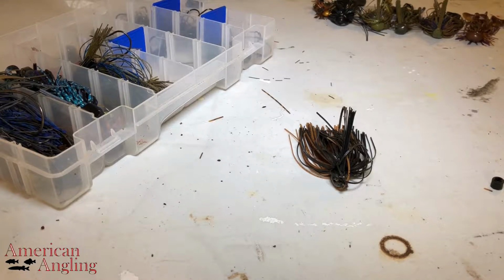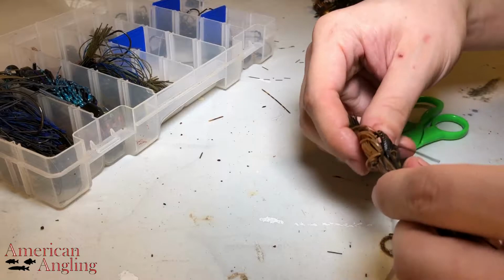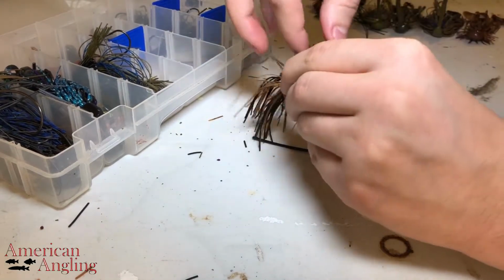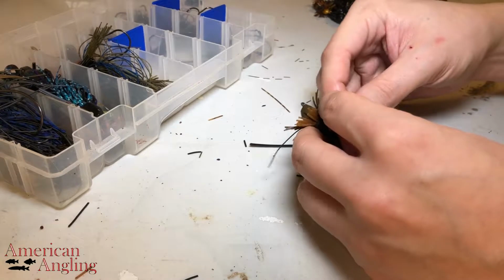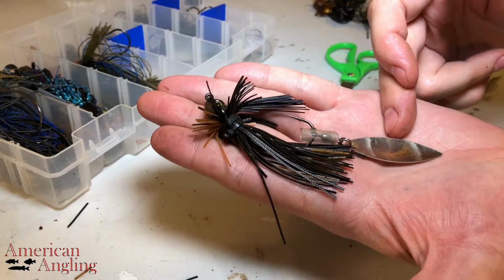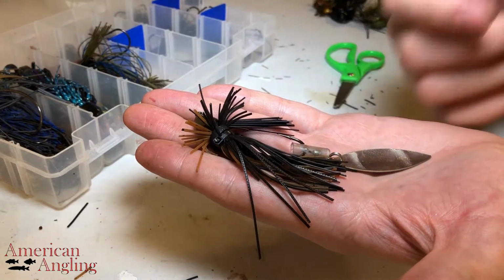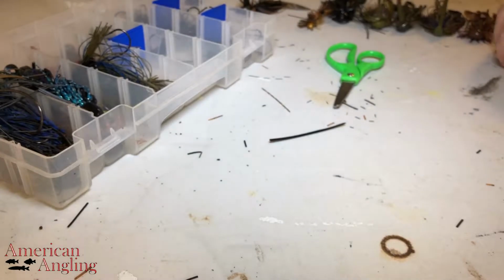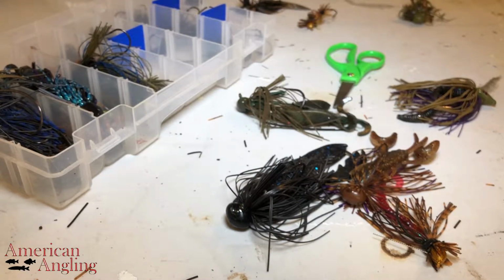Best Bass Jig Setups - Modifying Your Bass Jigs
Over our time on the water we've found these to be some of the best bass jig setups to catch more big fish. Sometimes it takes more than a simple trim and trailer to entice fish into biting, so today we look at adding up all of the pieces to the puzzle to make our masterpiece. It could also be a Frankenstein. Either way, these are our top jig modifications to catch more and bigger bass.